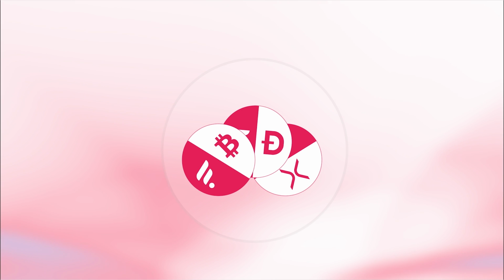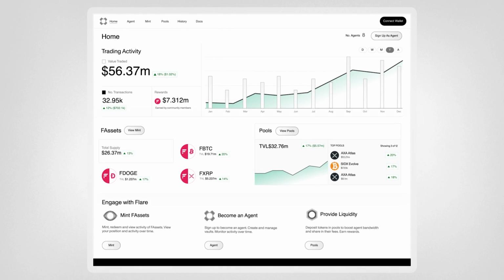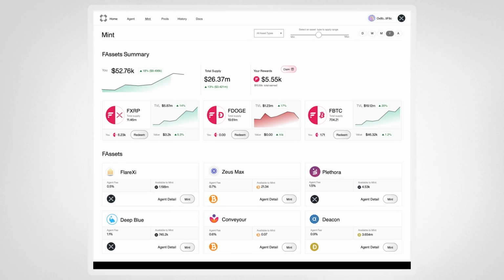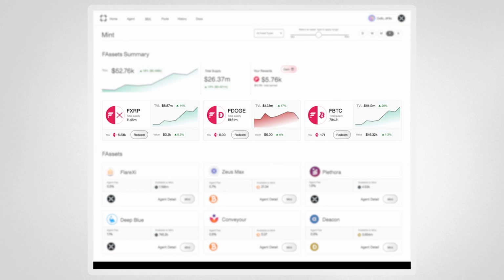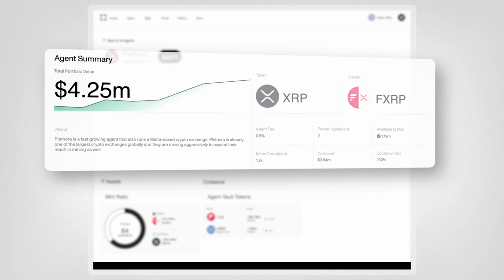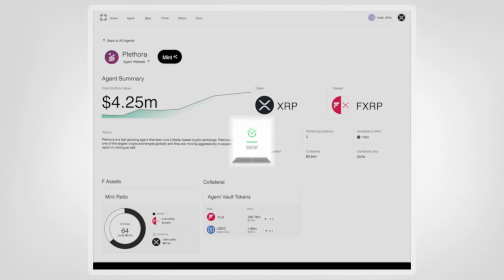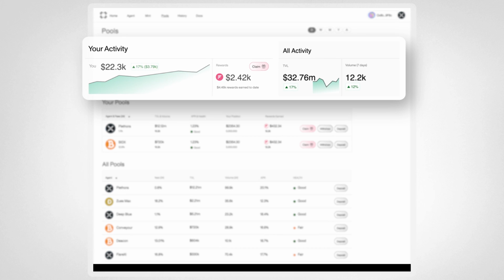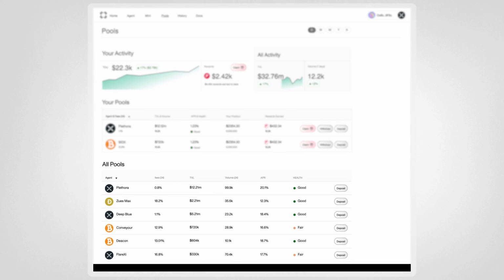An advanced preview of the FAssets dashboard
The FAssets system is now live on the Coston testnet for testing. This video provides a sneak preview of the FAssets dashboard which is in development.

The FAssets system, developed by Flare Labs, allows non-smart contract tokens such as XRP, DOGE and BTC to be put to work earning yield or rewards in decentralized applications on Flare. They will also be able to be bridged onto other smart contract chains.